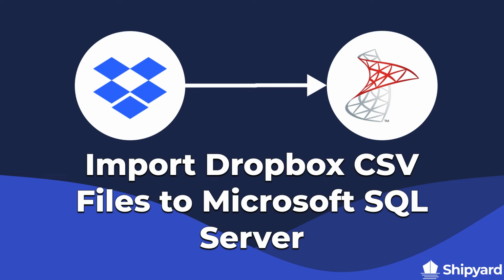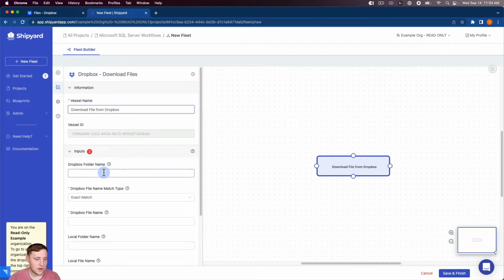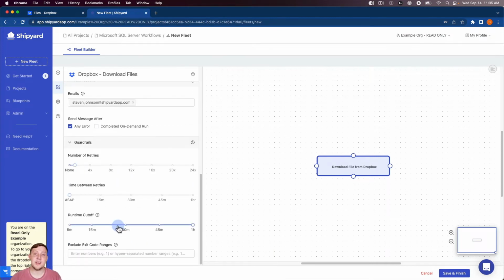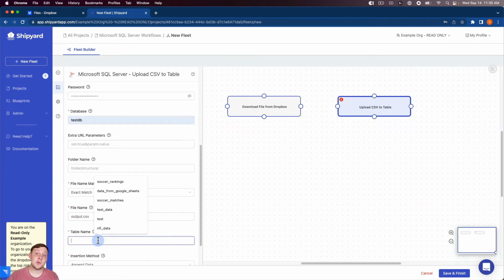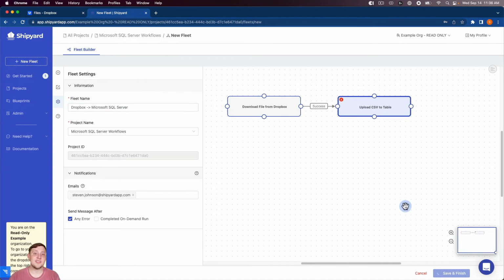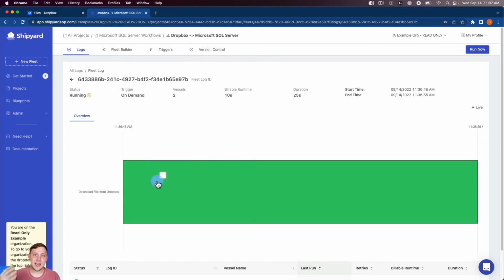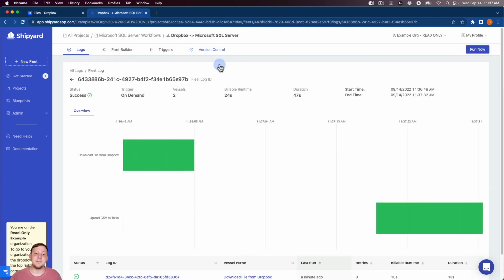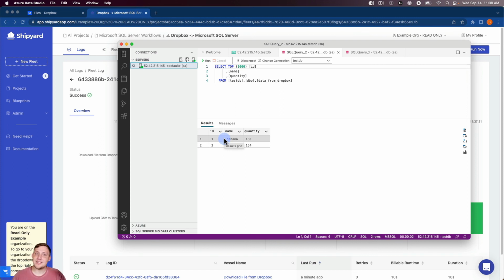Quickly Take a CSV from Dropbox and Send it to SQL Server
In this video, you'll learn how to take a CSV from Dropbox and send it to SQL Server as a Table using Shipyard, a powerful data operations platform.